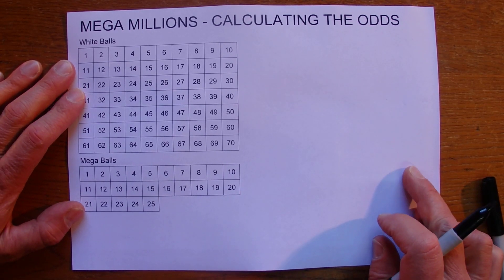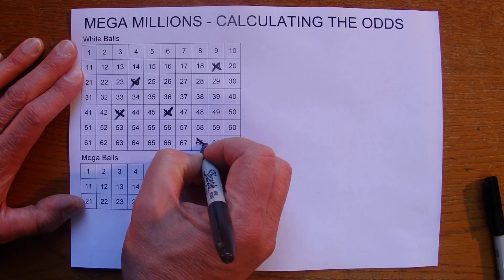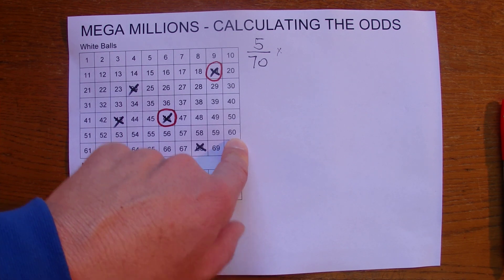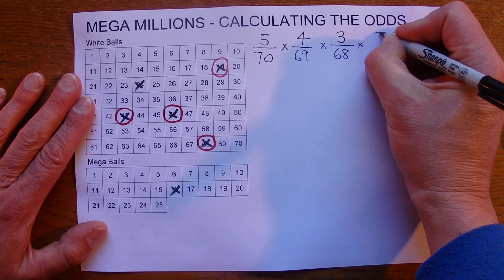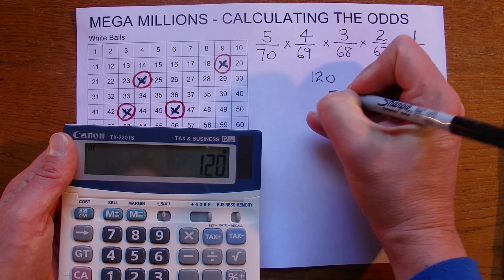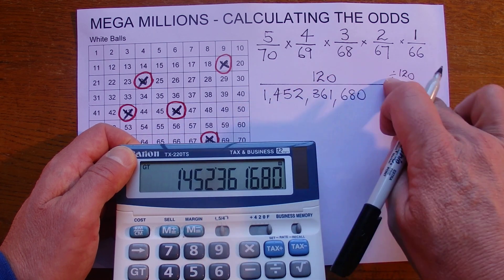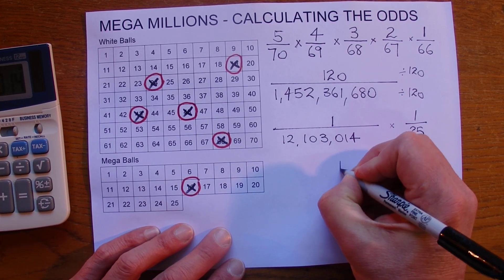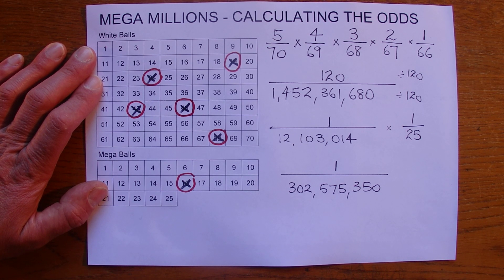How to Calculate the Odds of Winning Mega Millions - Step by Step Instructions - Tutorial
Mega Millions has recently changed to 5 from 70 and 1 from 25 for the Mega Ball. This video shows how to work out the odds of winning the popular USA lottery game called Mega Millions. There are a few simple calculations necessary to get the answer.  This video shows the odds of correctly selecting 5 winning numbers out of 70, and then 1 out of 25 numbers for the Mega Ball. However these calculation steps can be applied to other Powerball or mega millions or other lottery style of games with more or less numbers.